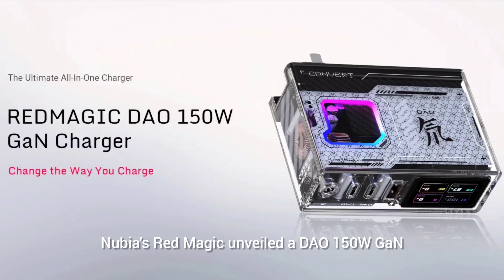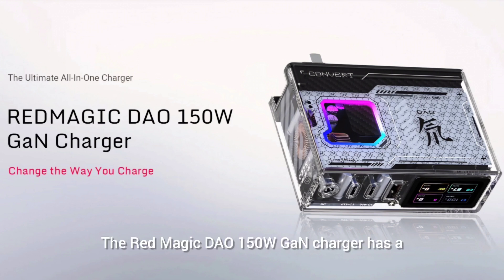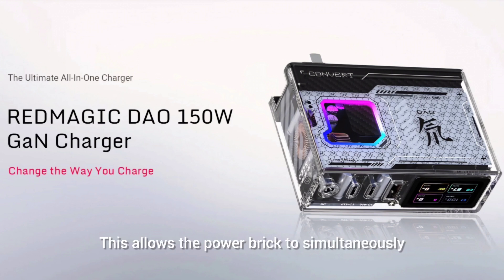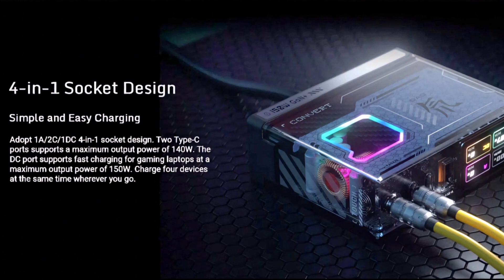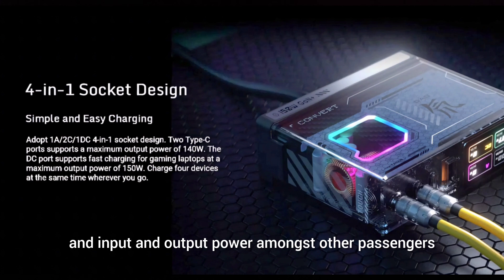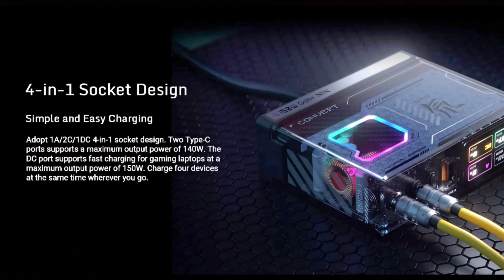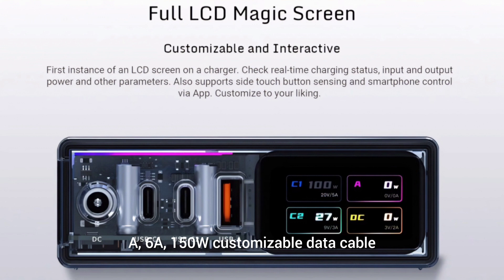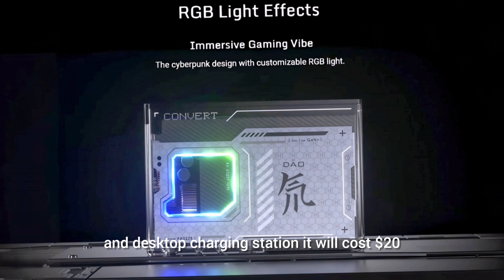Unveiling RedMagic DAO 150W GaN Charger: A Game-Changer!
Dive into the future of charging technology with the launch of RedMagic DAO's revolutionary 150W GaN charger. Join us as we explore its cutting-edge features, including an LCD display, vibrant RGB lights, and a sleek transparent design.

Introduction to RedMagic DAO 150W GaN Charger: Provide an overview of the newly launched RedMagic DAO 150W GaN charger and its significance in the charging industry.
GaN Technology Explained: Dive into the technology behind Gallium Nitride (GaN) and its advantages over traditional charging methods, such as faster charging speeds, higher efficiency, and compact size.
LCD Display and User Interface: Explore the innovative LCD display integrated into the charger, allowing users to monitor charging status, voltage, current, and other key metrics in real-time.
Vibrant RGB Lighting: Highlight the eye-catching RGB lights incorporated into the charger's design, adding a touch of style and customization options for users.
Transparent Design: Discuss the unique transparent design of the RedMagic DAO 150W GaN charger, offering a glimpse into its internal components and enhancing its aesthetic appeal.
Fast Charging Capabilities: Showcase the charger's impressive 150W charging capacity, enabling rapid charging for smartphones, tablets, laptops, and other compatible devices.
Safety Features: Emphasize the importance of safety features such as overcurrent protection, overvoltage protection, temperature control, and short circuit protection to ensure user safety during charging.
Compatibility and Versatility: Highlight the charger's compatibility with a wide range of devices, including smartphones from various brands, gaming consoles, and other electronic gadgets.
Environmental Impact: Discuss RedMagic DAO's commitment to sustainability and eco-friendly practices in the design and manufacturing of the 150W GaN charger.

CTA: Don't miss out on the future of charging technology! Stay ahead of the curve with RedMagic DAO's 150W GaN charger.